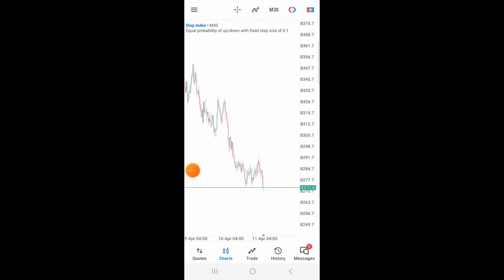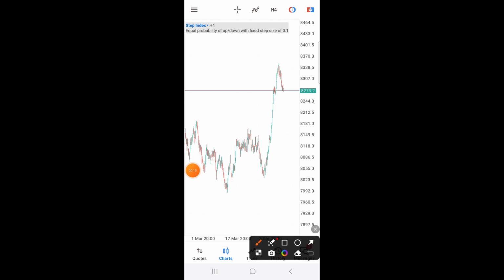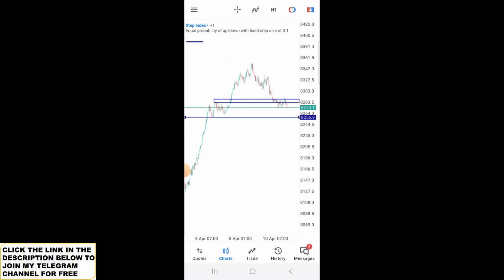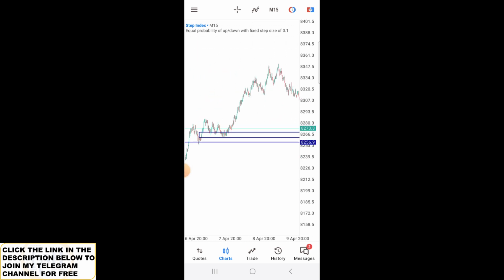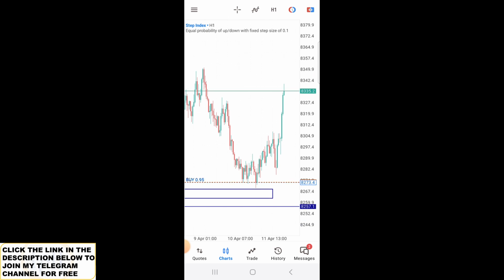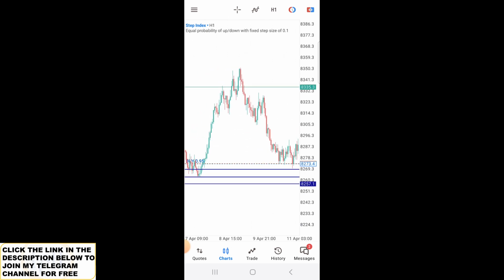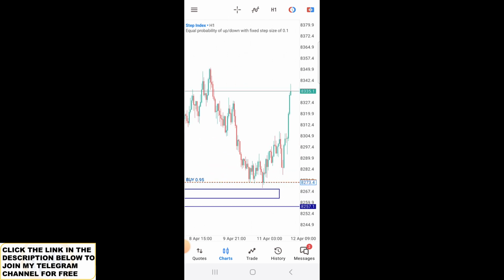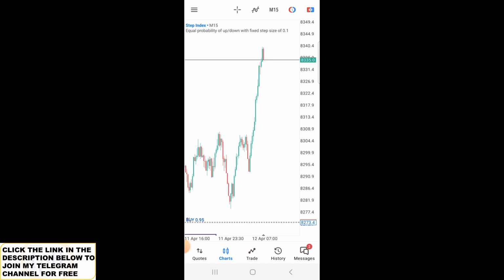How this Sniper Entry Strategy Made me $2,000 (Secret Revealed)